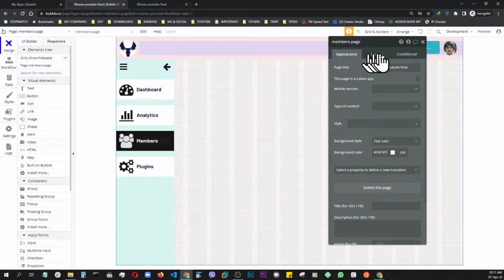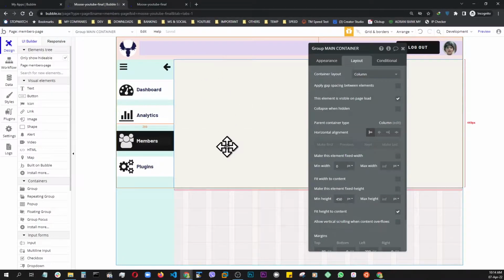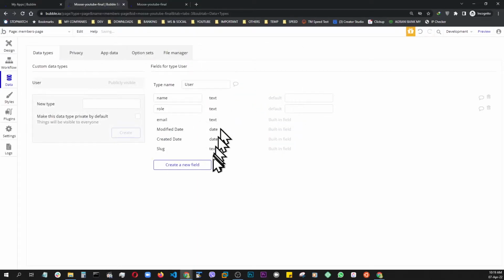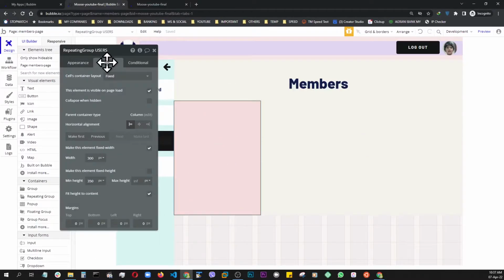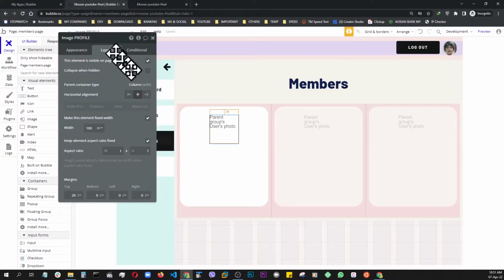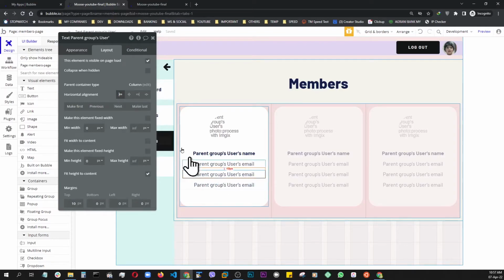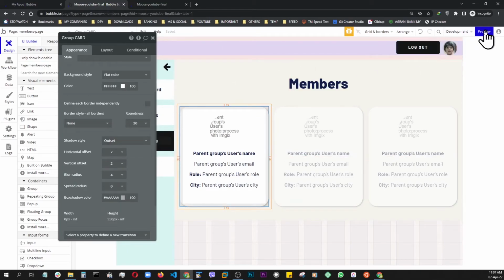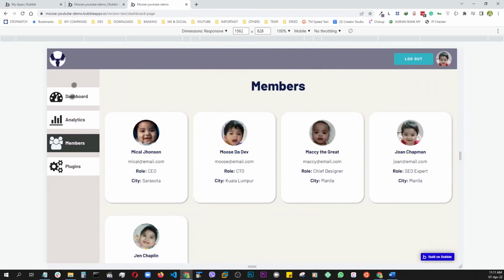Bubble Io Flexbox - Mobile Responsive Dashboard With A Sidebar Menu & Repeating Group Data - Part 2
Bubble.io being at the top of the food chain of the No Code / Low Code movement makes it a prime candidate to learn this year. As we all know that the No Code / Low Code movement is revolutionizing the web application market. By 2024, over 65% of the web applications will be built on a No Code / Low Code platform.

The Flexbox Layout will become the standard layout management system in Bubble.io very soon. It is currently in beta. Flexbox helps us build  Mobile responsive applications simply and accurately.

In this 3 part video series, I show how to build a mobile responsive Dashboard with a collapsible sidebar using the Flexbox layout in Bubble.io.

In this video (Part 2), I show how to build mobile responsive card elements with dynamic data from the database & Repeating Groups. I use Row & Column layouts from Flexbox and test them with Google Chrome's mobile responsive testing tools.